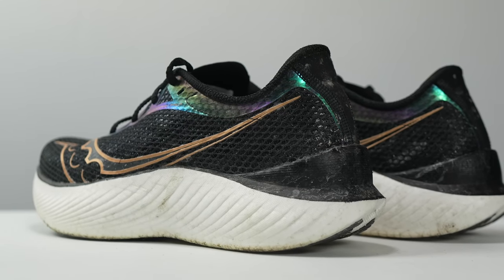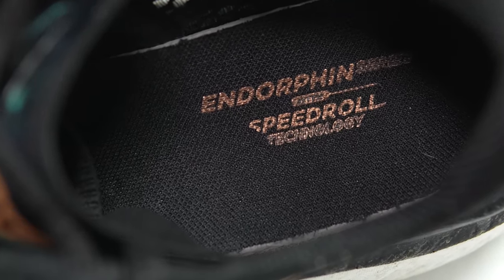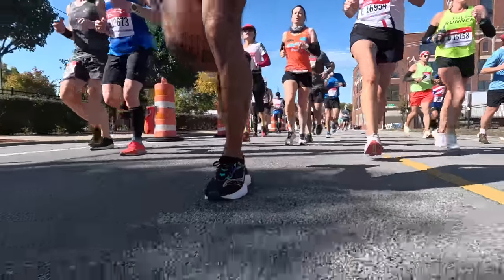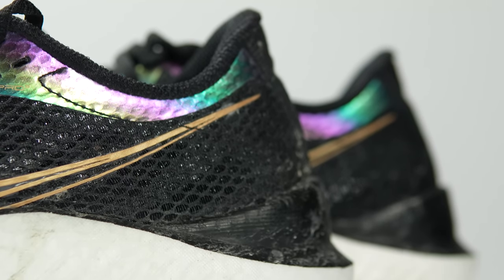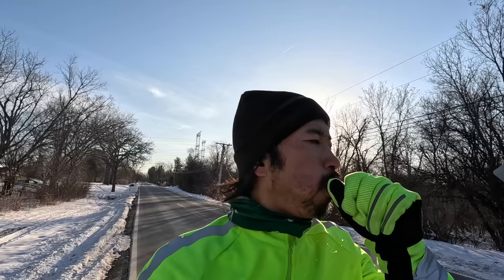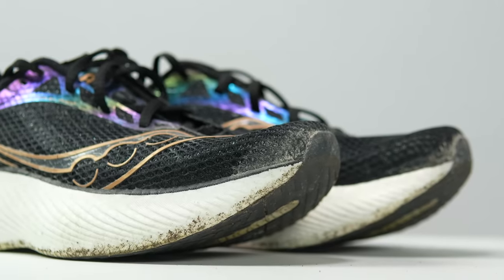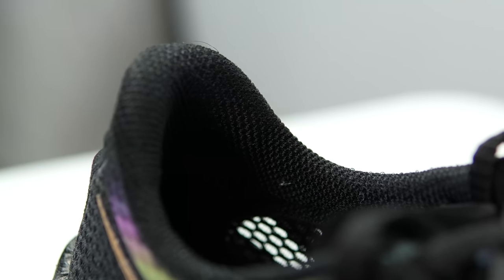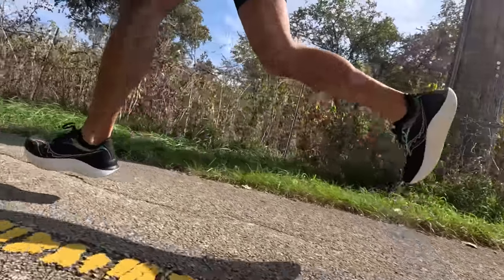Endorphin Pro 3 After 100 Miles - Still Great?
The Endorphin Pro 3 was one of my favorite racing shoes of 2022, but a lot of shoes have come out since this shoe was released. Now that I’ve run 100 miles in this shoe, it’s time to talk not only about how this shoe has held up over the miles but also whether this shoe still belongs in that top tier of marathon racing shoes.

0:00 intro
endorphin pro vs endorphin elite